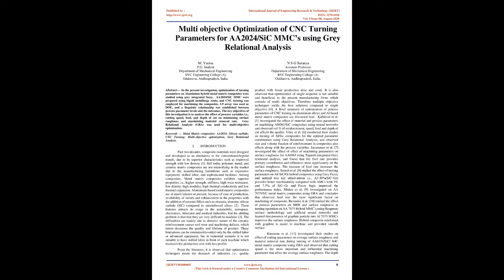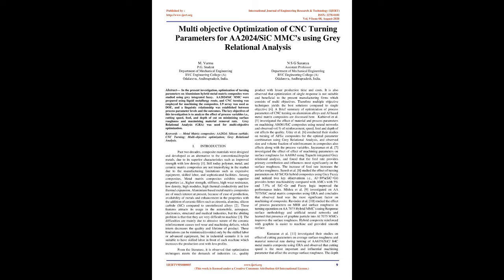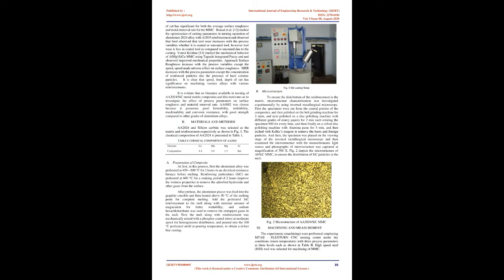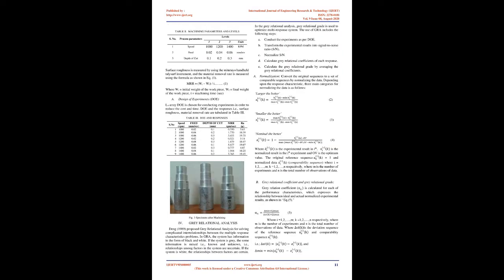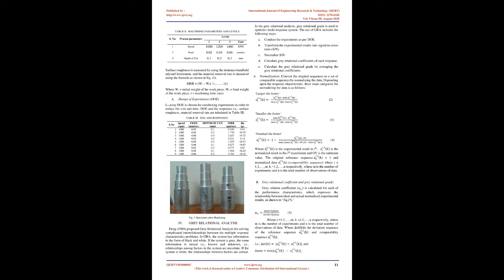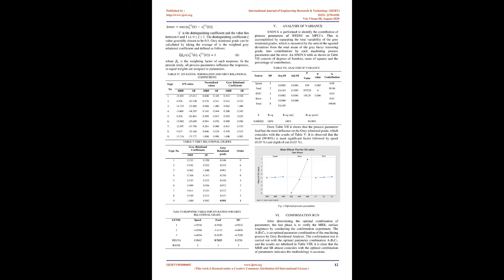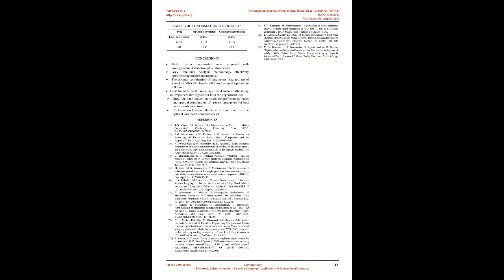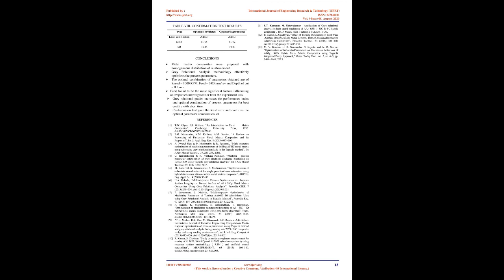Multi objective Optimization of CNC Turning Parameters for AA2024/SiC MMC’s using Grey Relational...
👇Download Article👇

IJERTV9IS080005
Multi objective Optimization of CNC Turning Parameters for AA2024/SiC MMC’s using Grey Relational Analysis

M Varma, N S G Saranya

In the present investigation, optimization of turning parameters on Aluminium hybrid metal matrix composites were studied using grey integrated fuzzy. AA2024/SiC MMC were prepared using liquid metallurgy route, and CNC turning was employed for machining the composites. L9 array was used as DOE, and a linguistic relationship was established between process parameter levels and the outcomes. The key objectives of this investigation is to analyze the effect of process variables i.e., cutting speed, feed, and depth of cut on minimizing surface roughness and maximizing material removal rate. Grey Relational Analysis (GRA) was used for multi-objective optimization.